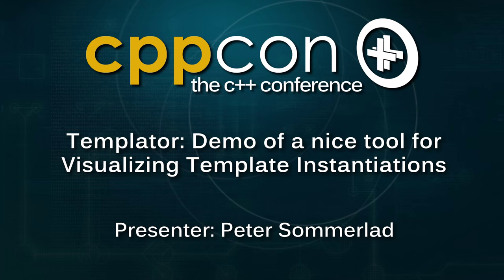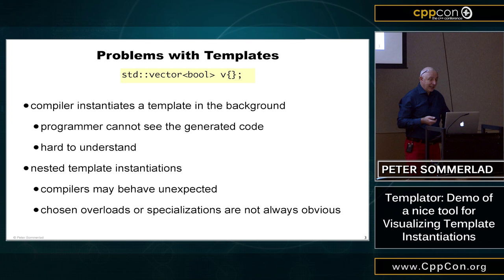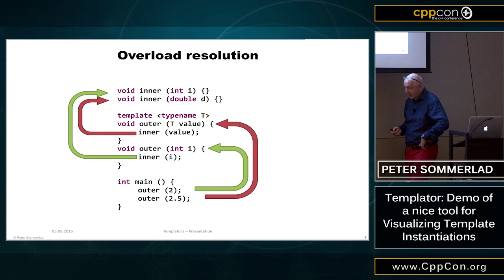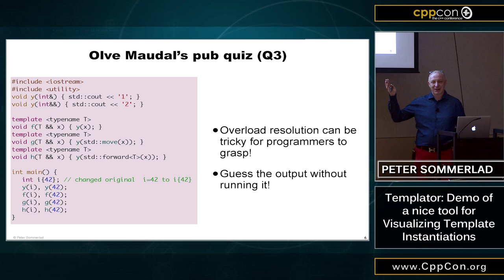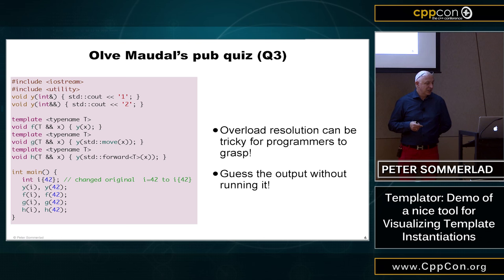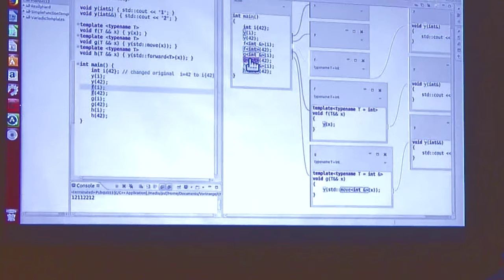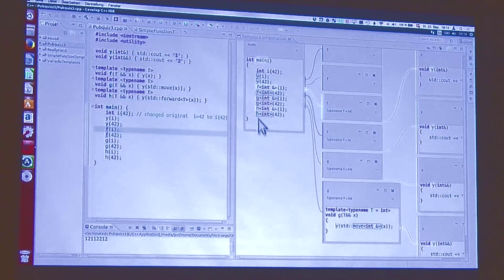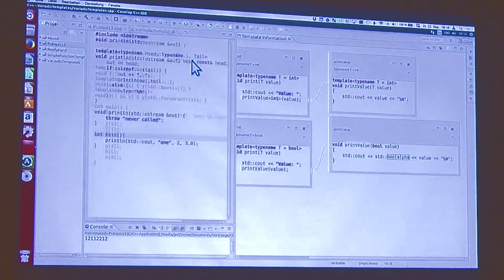CppCon 2015: Peter Sommerlad “Templator: Demo of a nice tool..."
Templator: Demo of a nice tool for Visualizing Template Instantiations
Many C++ beginners shy away from employing templates in their code, because of the myth of templates being hard. Even seasoned C++ developers can have problems manually interpreting template code correctly as Olve Maudal's C++ pub quiz demonstrates. Overloads and template specializations make it hard for programmers and also IDEs to show a developer what happens without compiling a program and even with a compile one might not get, what actually happens unless an unintelligible error message from your compiler appears.

My students tried to alleviate that problem by visualizing template instantiation and overload selection in a C++ IDE and allow to navigate through template code in instantiation context that a compiler would only create internally and that is otherwise not available for humans. While still in its nascent state I hope to show what is possible and if things go as planned at the time of the submission you should be able to solve the template pub quiz questions without running the programs.
Prof. Peter Sommerlad is director of IFS Institute for Software at FHO HSR Rapperswil where he inspired the C++ IDE Cevelop. Peter is co-author of the books POSA Vol.1 and Security Patterns. His goal is to make software simpler by Decremental Development: Refactoring software down to 10% its size with better architecture, testability and quality and functionality. Peter is a member of the C++ standardization committee, ACCU, ACM, IEEE Computer Society.